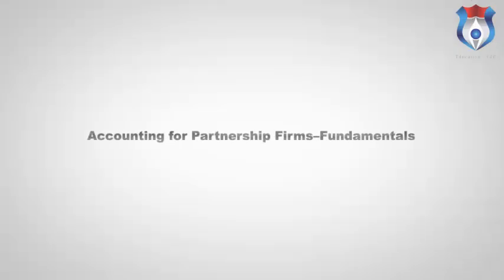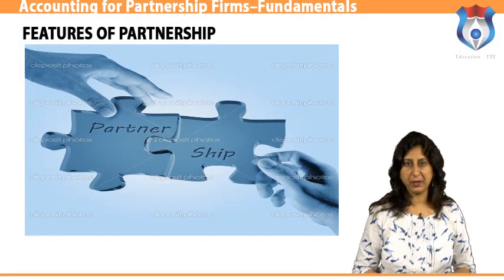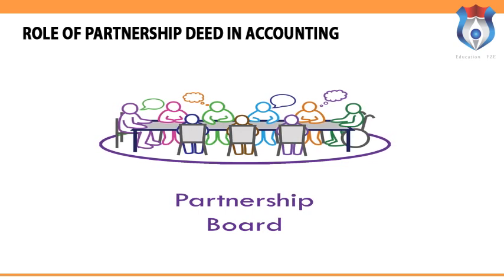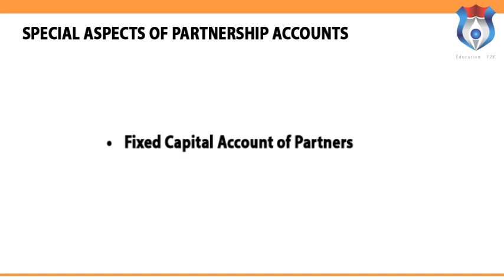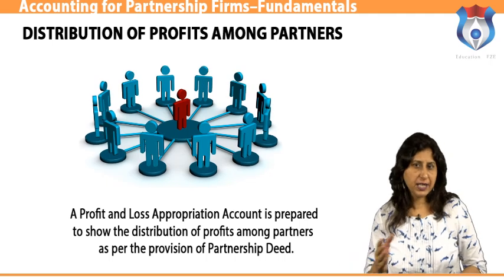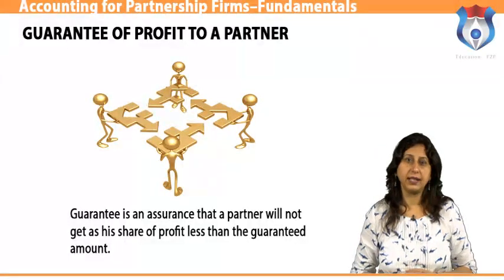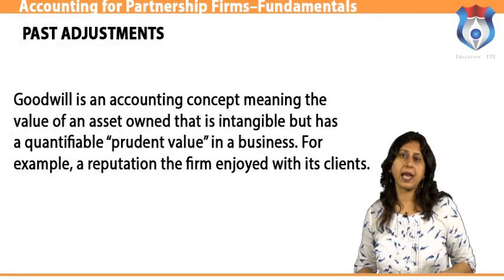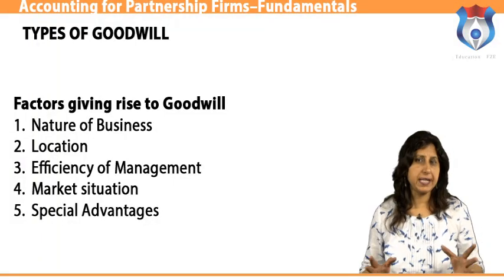Genius Attestation Services